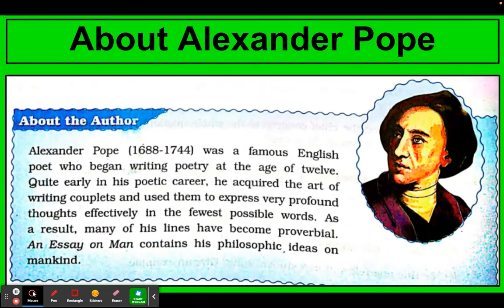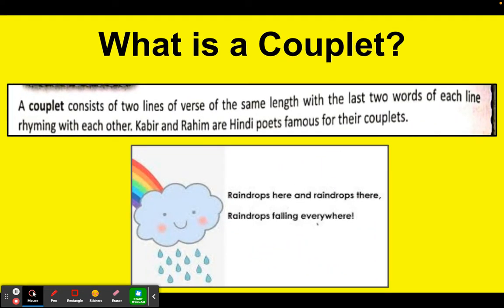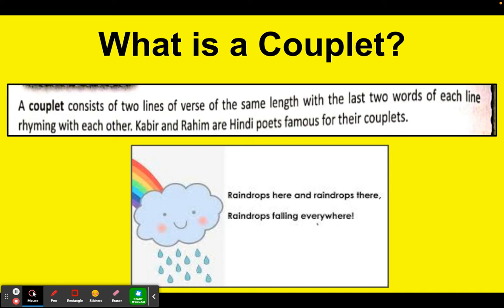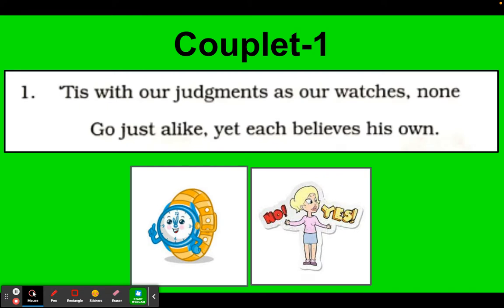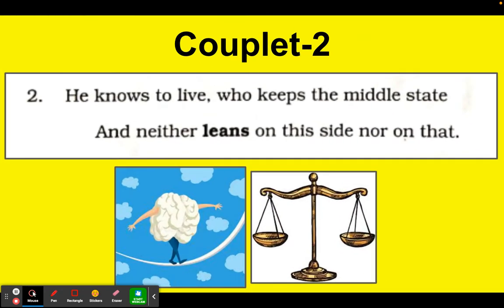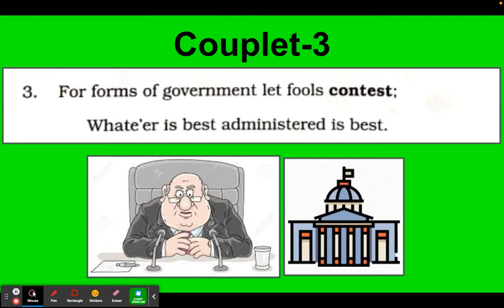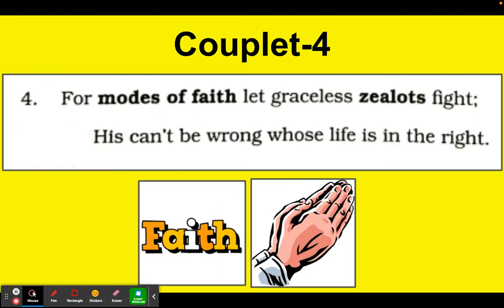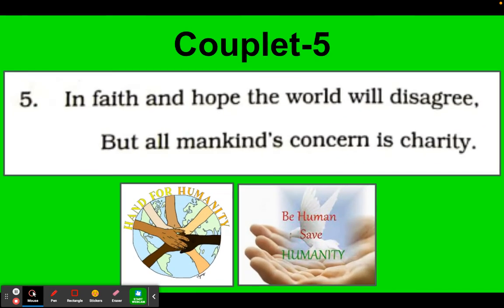||Couplets by Alexander Pope||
Class 8 DAV Literature